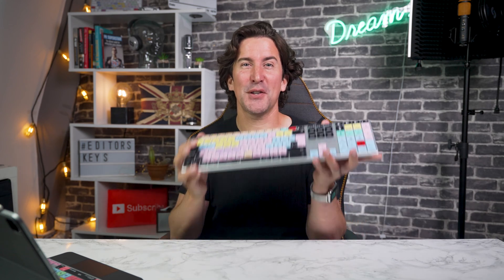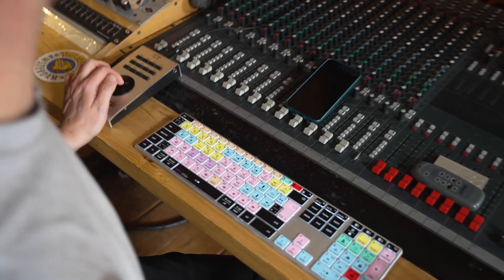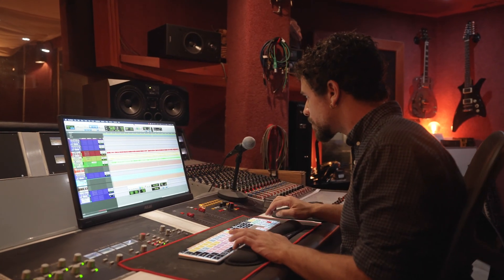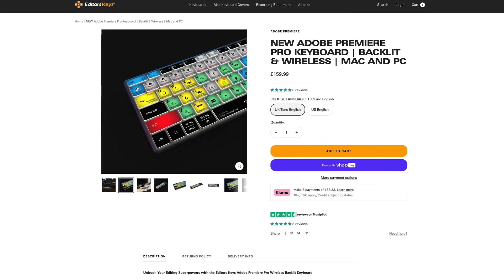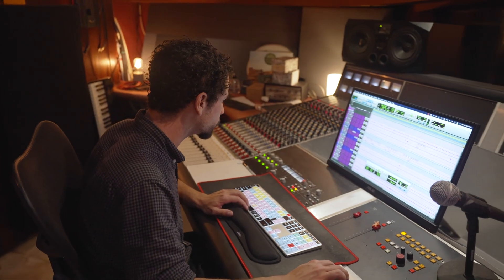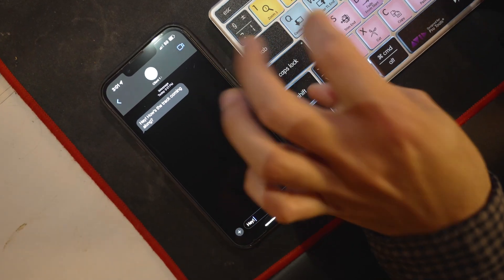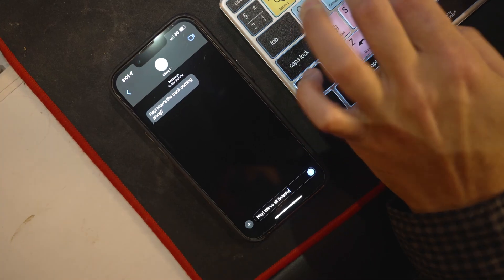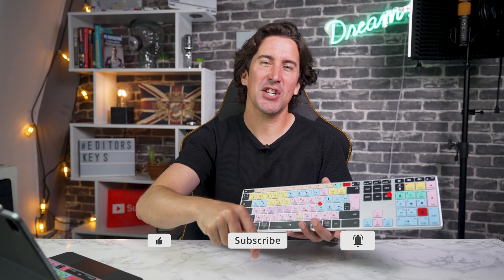A Backlit AND Wireless Keyboard for Creators - New Editors Keys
Introducing the new Backlit + Wireless Editors Keys Keyboards! Designed for content creators, video editors, and music producers, these keyboards combine wireless freedom with customizable backlit keys for enhanced productivity. Whether you're working late at night or on the go, these keyboards offer precision and comfort like never before. Watch the video to see the features in action and find out how these keyboards can transform your workflow!